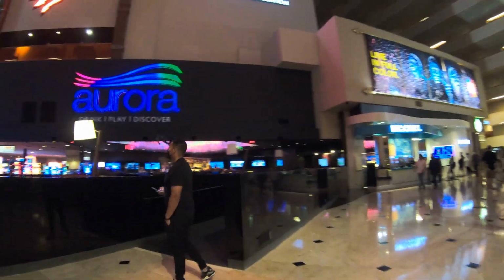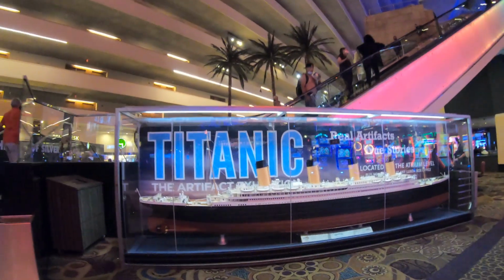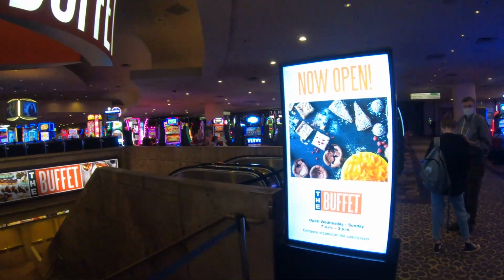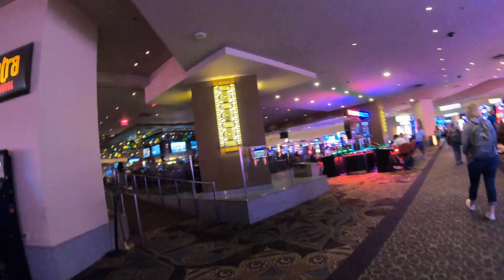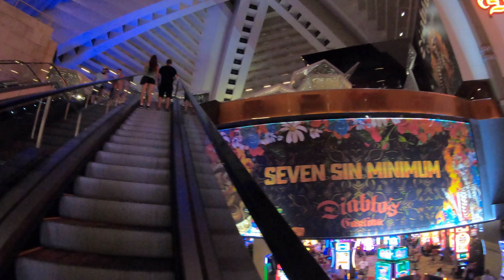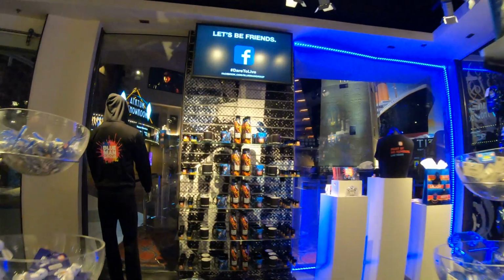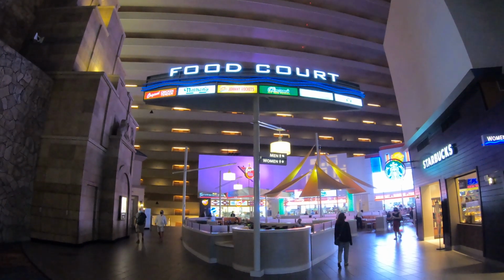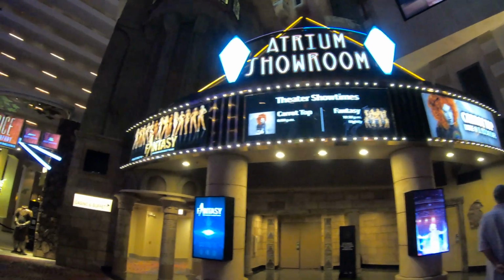🟡 Las Vegas | Luxor Hotel & Casino. Carrot Top, Mexican Food & Slots All Wrapped Up In A Pyramid!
What's up Nu Yawkers? Today we are back in Las Vegas on the southern end of the Las Vegas Strip to do a walk through of the Luxor Hotel and Casino! The most iconic hotel on the Las Vegas Strip is home to comfortably appointed rooms in both of its soaring Towers, as well as unique pyramid rooms with slanted windows. Luxor is flanked by the Mandalay Bay to the south and the Excalibur to the north. All three are connected by the Mandalay Bay Tram, as well as by walkways. The Shoppes of Mandalay Bay, a boutique shopping center, is on a bridge over Mandalay Bay Road, directly connecting the Luxor with the Mandalay Bay resort to the south. All three properties were built by Circus Circus Enterprises, which in 1999 became Mandalay Resort Group, which was then succeeded by MGM Mirage in April 2005 (now named MGM Resorts International).

4 piece, rugged and inexpensive luggage!